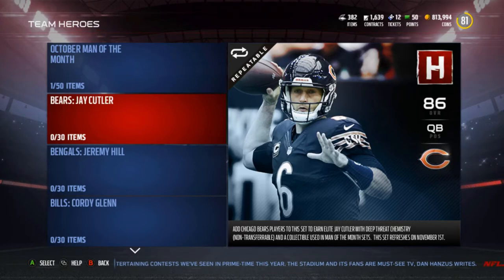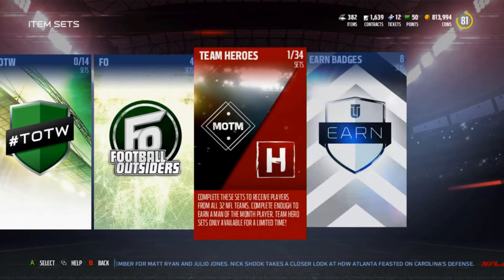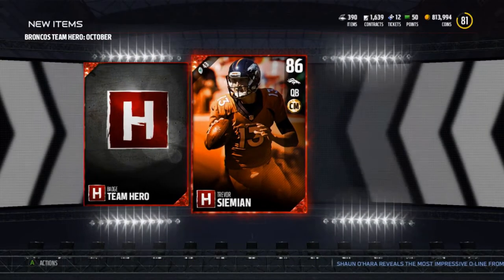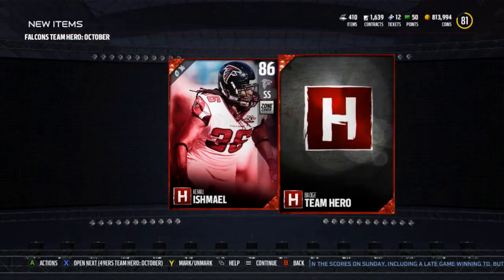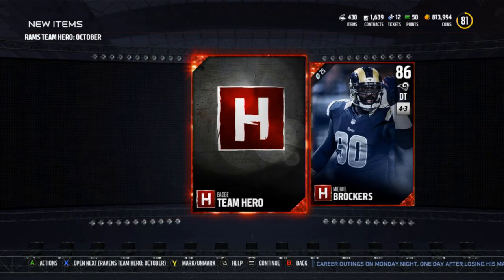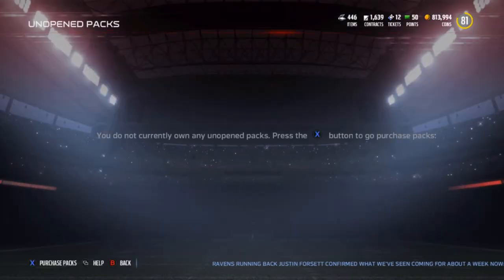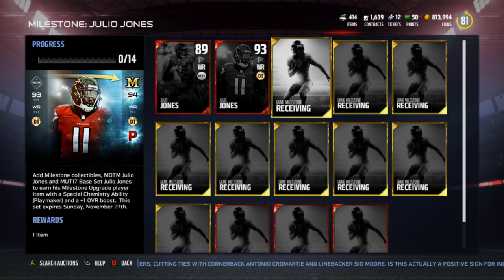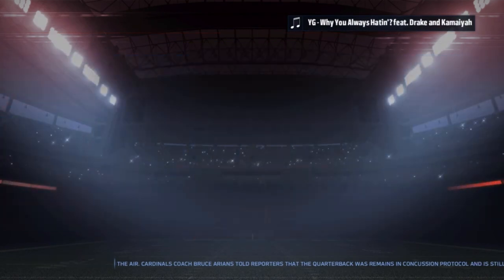Madden 17 Ultimate Team - ALL 32 TEAM HERO SETS DONE